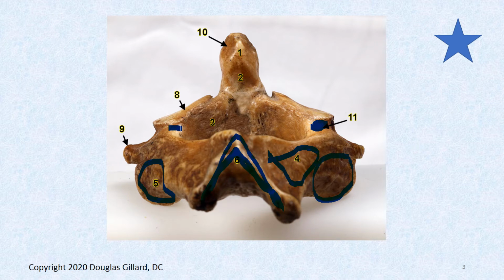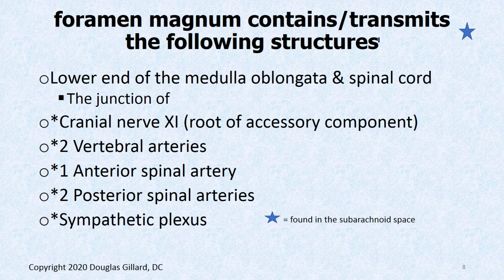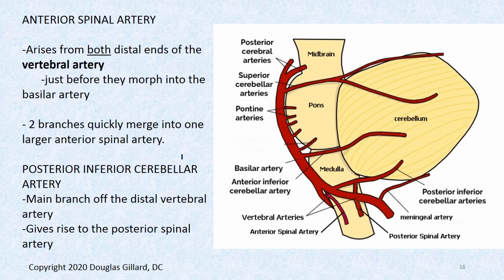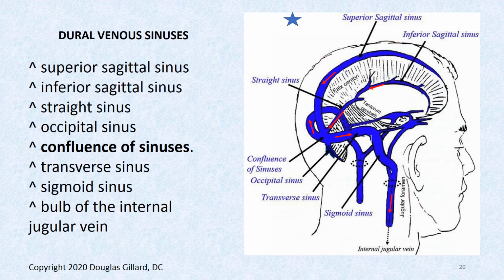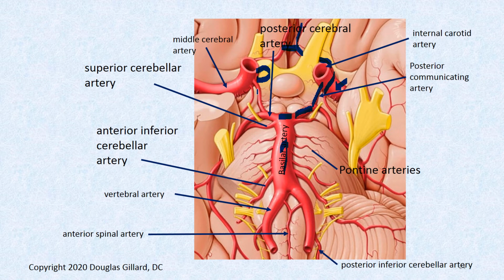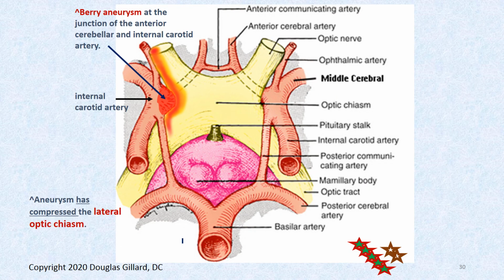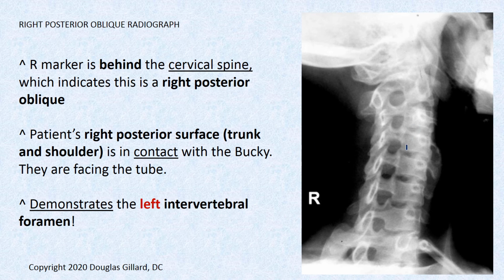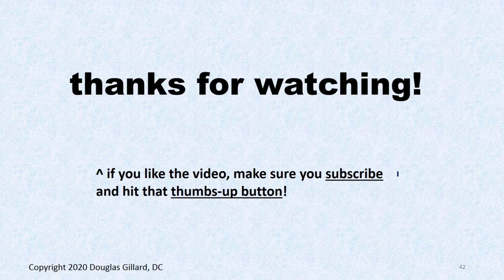Spinal Anatomy: (Wk8)(Tuesday)(Fall 2020): Circle of Willis, Vertebrobasilar system & their branches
In this video, I will go over the anatomy of the vertebral artery and then will follow it up and look at its branches and continuations. Specifically, will look at the basilar artery as well as the super important Circle of Willis (the number one location for subarachnoid hemorrhage), as well as berry aneurysms.  We'll also look at how the dura mater is designed in and around the brain. Pretty tough lecture!